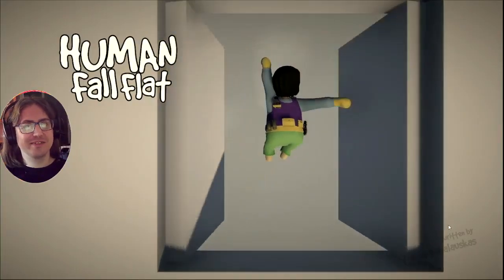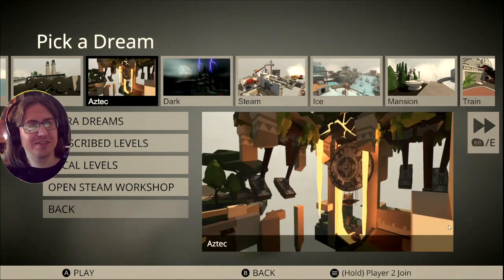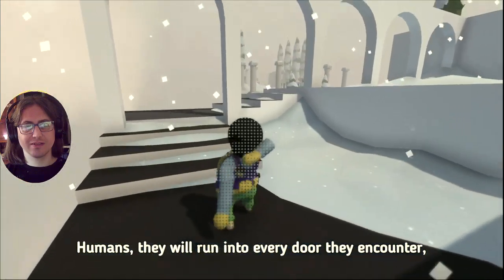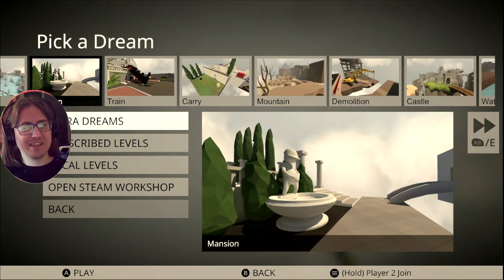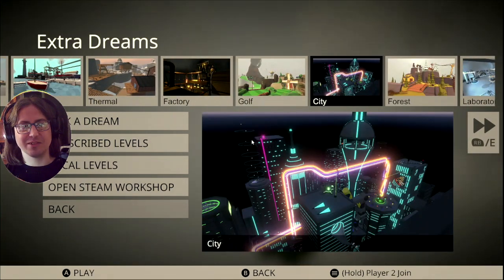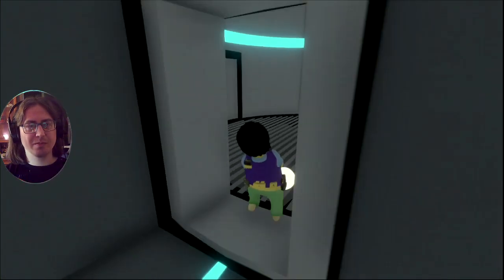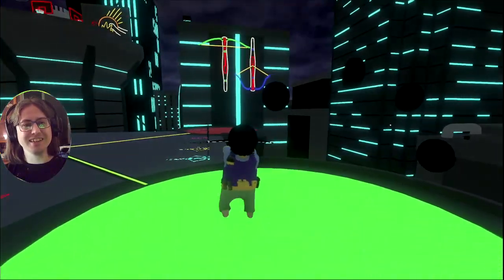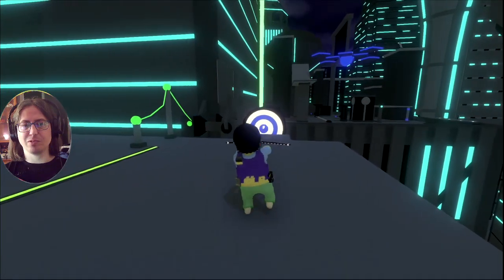An Extra Dream Of A Neon Cityscape Lets Play Human Fall Flat Episode 40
It turns out there are far more levels to this than I realised as I read that there was a new level but it's not in the main levels so we discover the extra dreams which hides some more new levels as we return to celebrate the affiliate anniversary of my channel and come back to explore the new levels in human fall flat but can we do them or are they designed to be a multiplayer experience only?

Get human fall flat and check out the latest update for yourself on steam

My livestreams are available mondays and fridays at 8pm gmt

where you will be able to see if any big discounts on games I have played and reviewed area available.